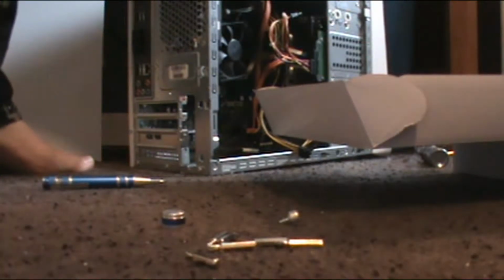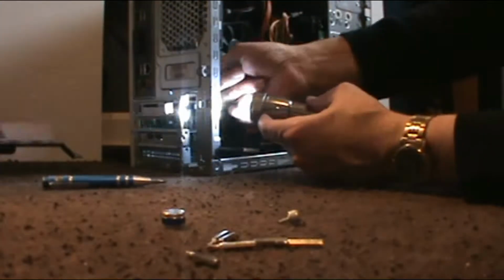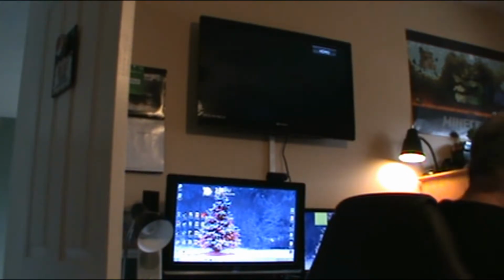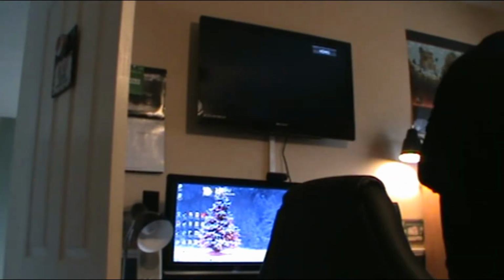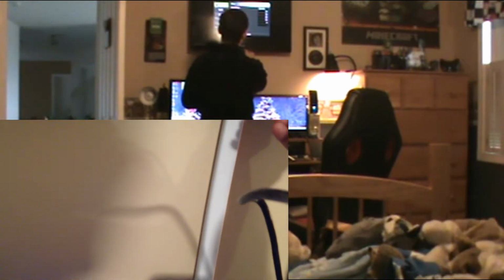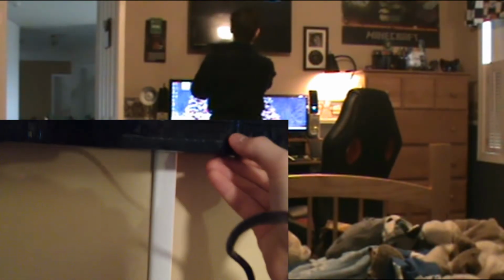The Setup Set- Up-Ers! (PART THREE!) (VLOG)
My Dad and I finish my set-up a whole year after I first got it... "My Setup (2017)" anyone??
I Also Enjoy Reading Your Comments, Whether Positive OR Negative! Be Sure To Leave A Comment Of Either Varient!